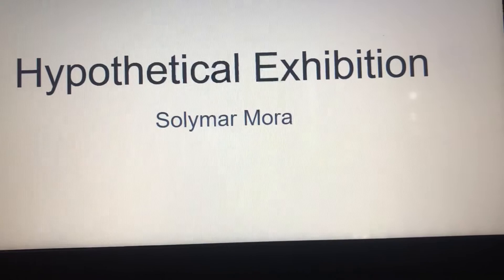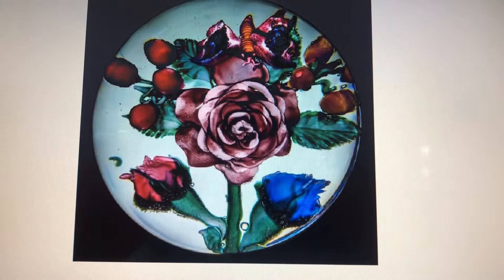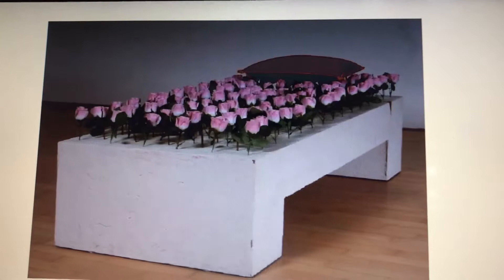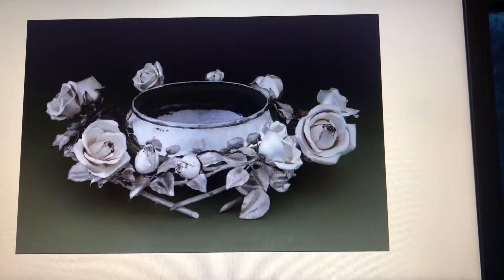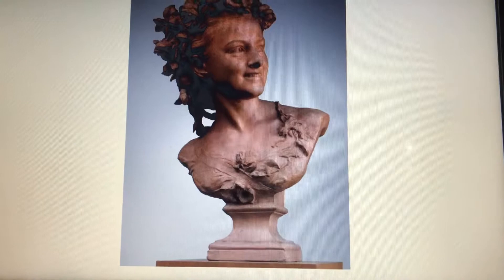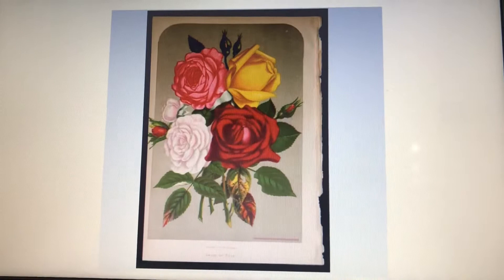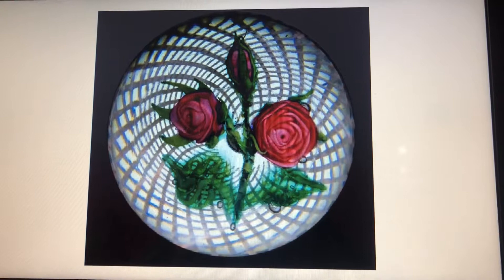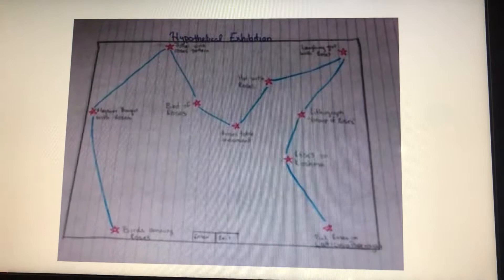Hypothetical exhibition- Roses- Solymar Mora